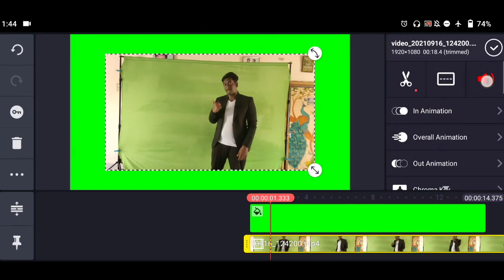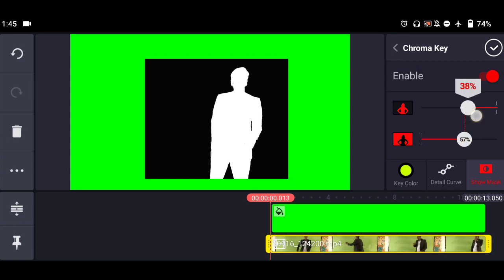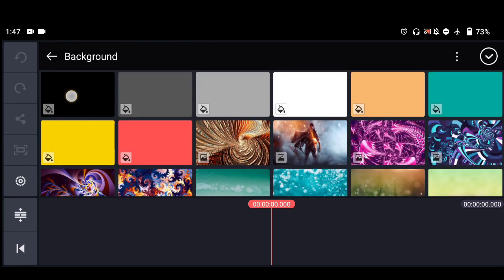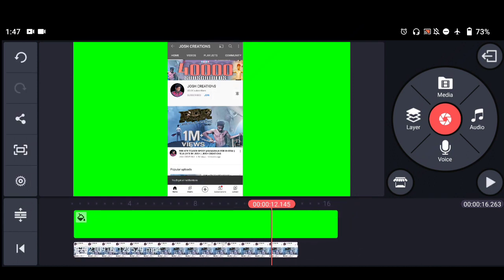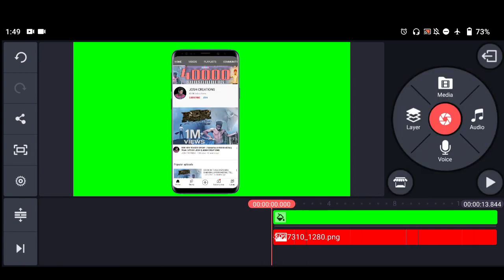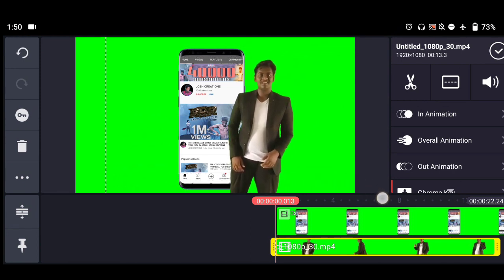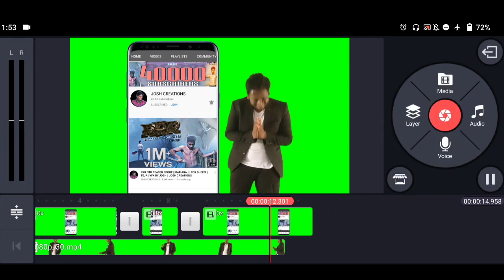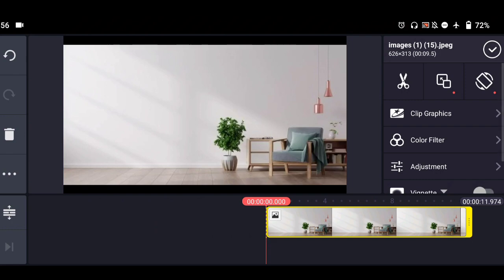How To Edit An INTRO VIDEO for Youtubers | 3D Taping Subscribe Button | in English & Telugu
Encourage me
Kinemaster app
Follow me 👆...ask me in chat box I will send the link

IF YOU WANT MY NUMBER OPEN ☝☝☝ THE LINK AND JOIN TO SILVER LEVEL

◆ None of these videos clips and images, & music were created/owned by us.

◆This video is purely fan made,if you (owners) want to remove this video, please mail to us at before doing anything we will respectfully remove it.

We are using for only education purpose bgm full creadits goes to you not mine.